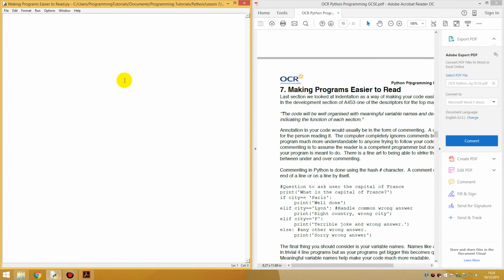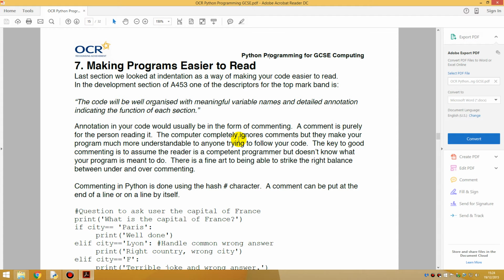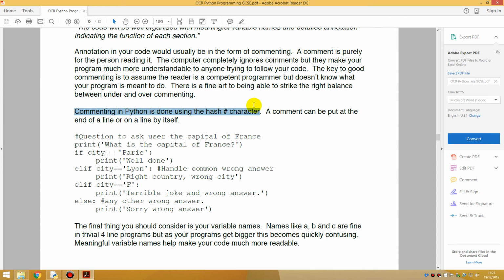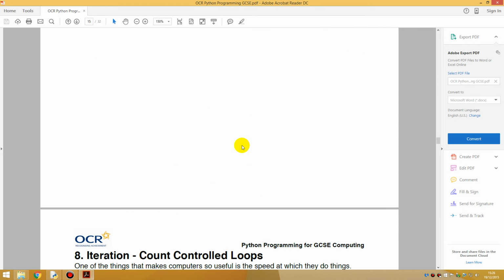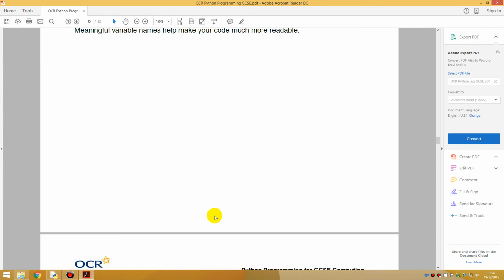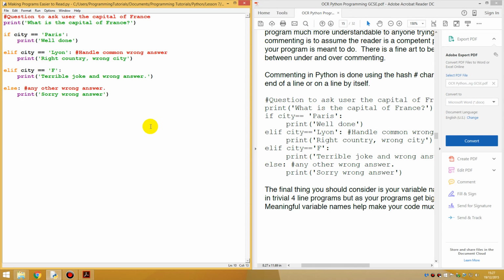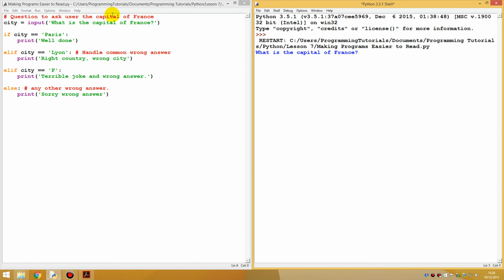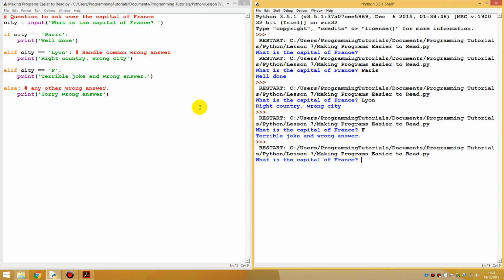Python Tutorial for Beginners - Lesson 7: Making Programs Easier to Read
In this lesson we look at how to comment your code in Python and learn about why you should use meaningful variable names.